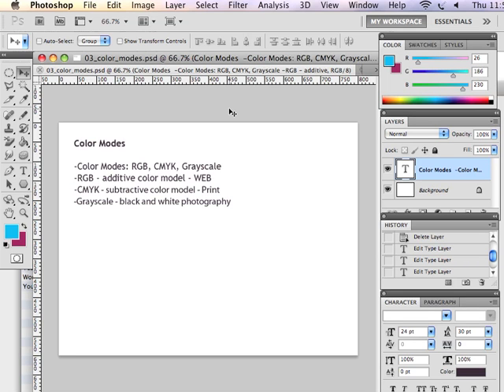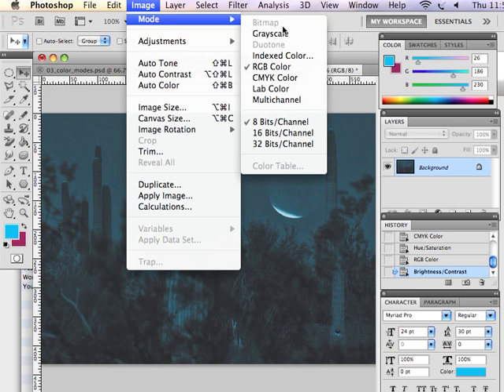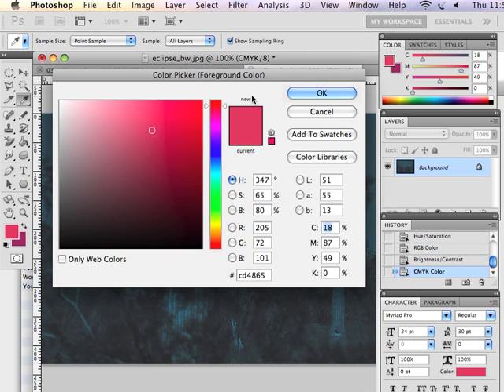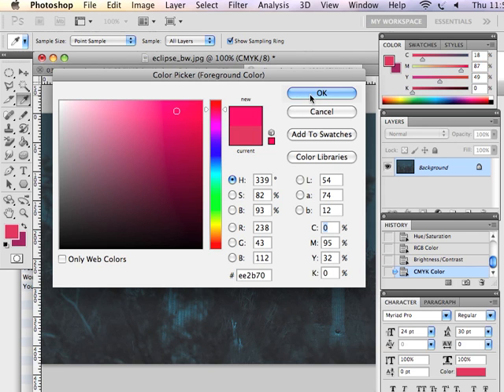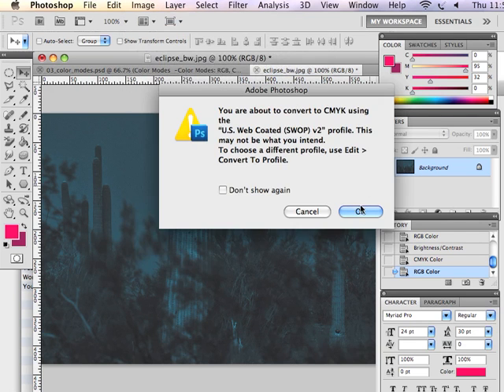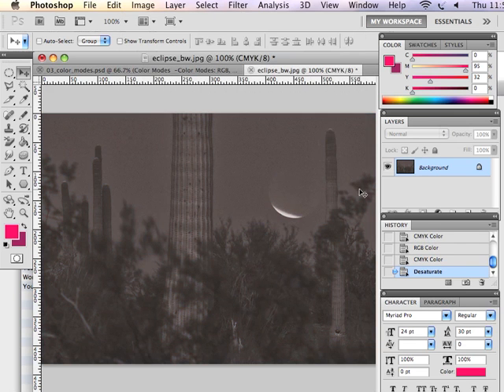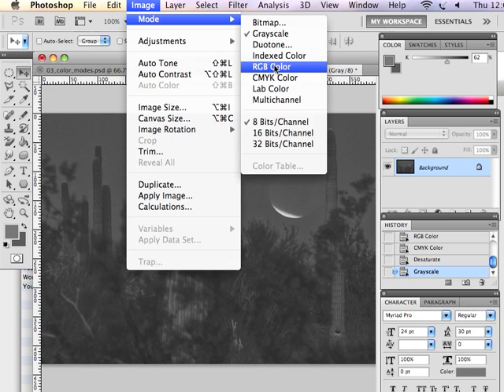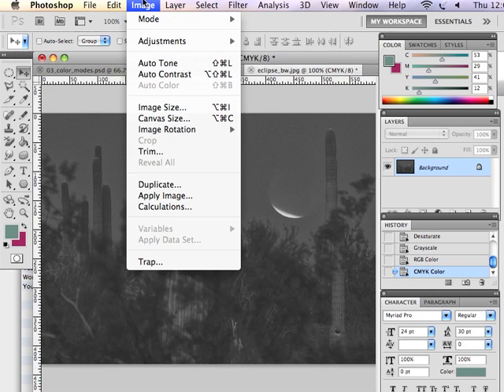03 Beginning Photoshop CS5 - switching color modes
Beginning Photoshop switching between color modes, RGB, CMYK, and Grayscale